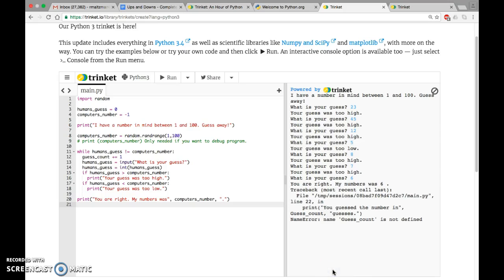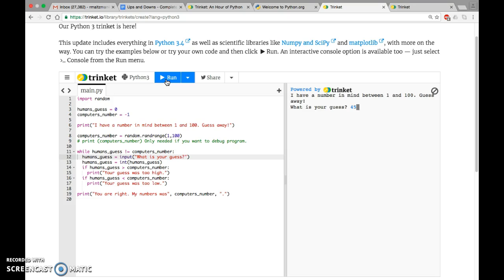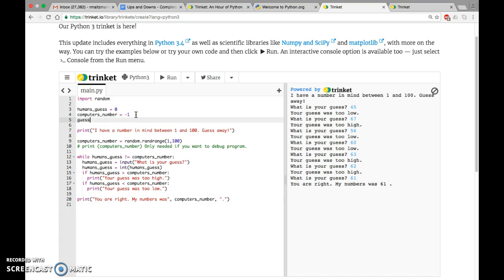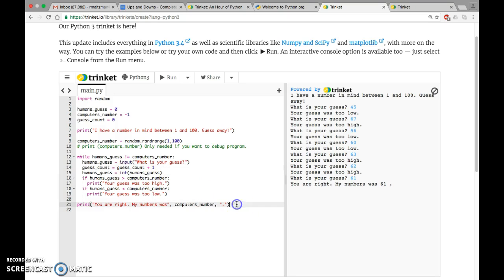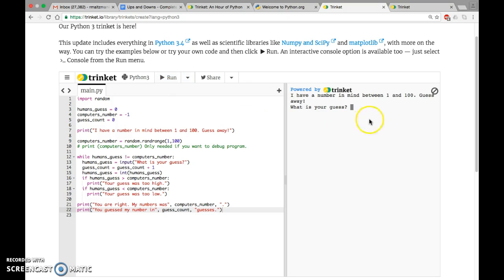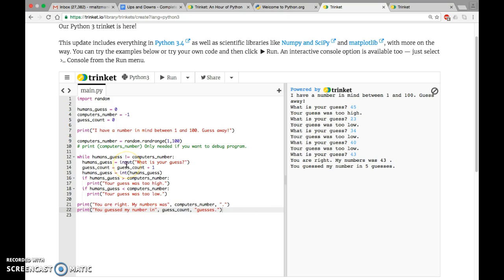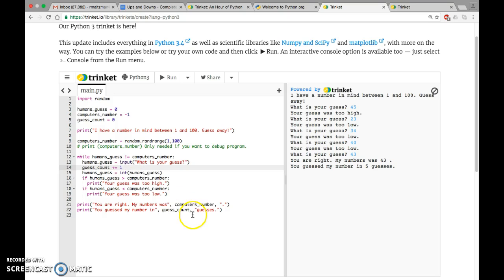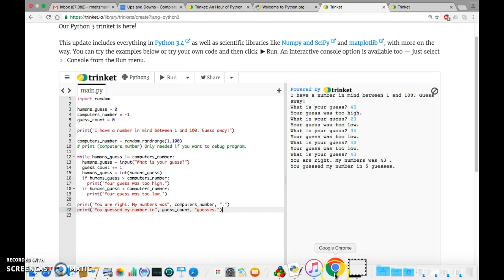V12 - Guess My Number - Add Guess Count